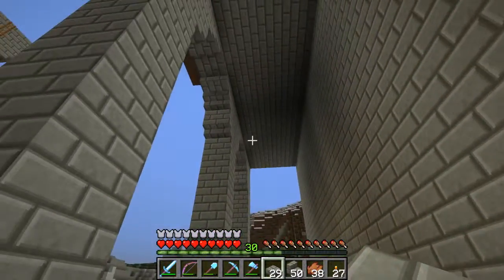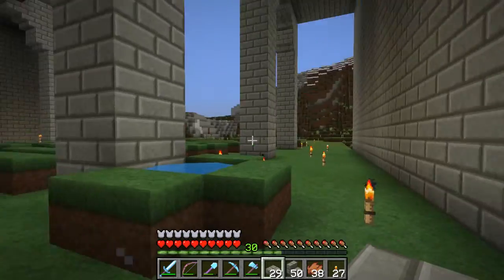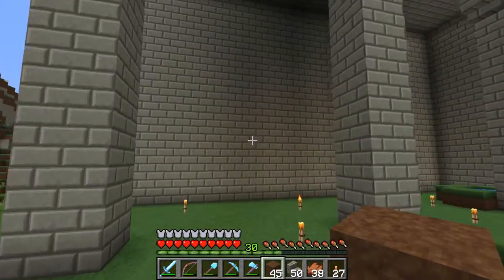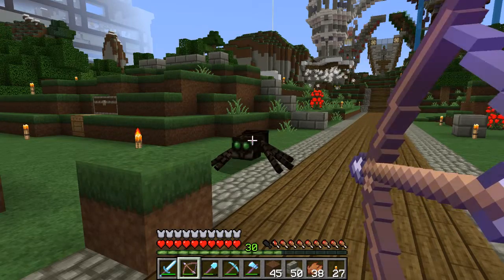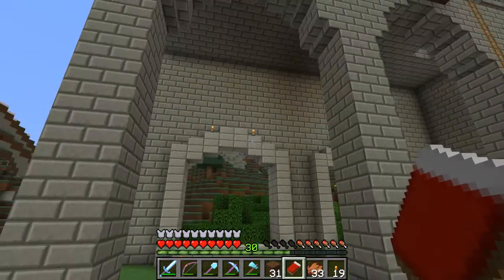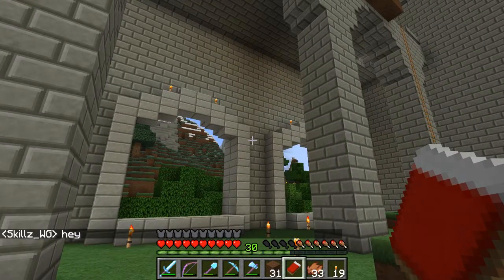Holy Saplings, Batman! - iCraft SMP, Season 2 - Ep. 11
In this episode of iCraft, we make a lot of solid progress on our cathedral.  We do a little detail work and even reveal some of the most holy items in the Church of Bawk B'Gawk.

iCraft SMP is an invite only white-listed vanilla Minecraft server for Content Creators, started in version 1.8. We are a friendly community of Minecrafters brought together to play, record and have fun!